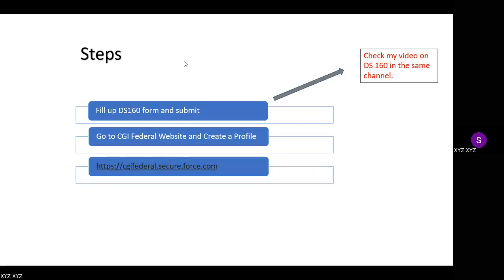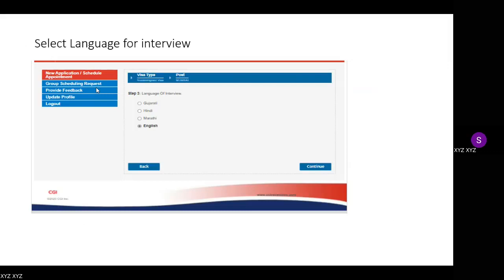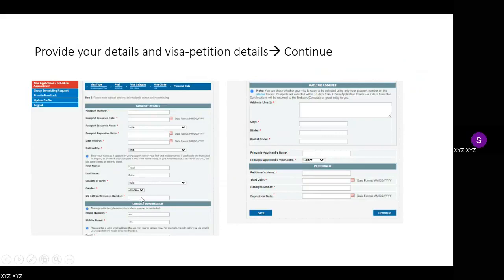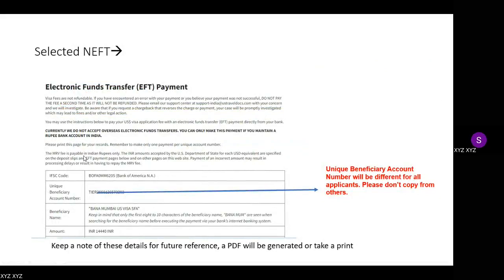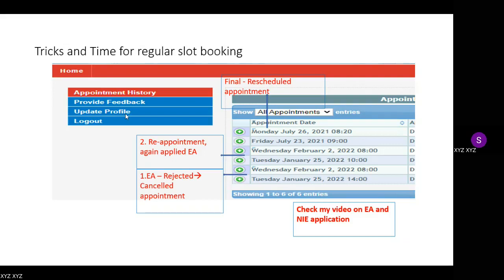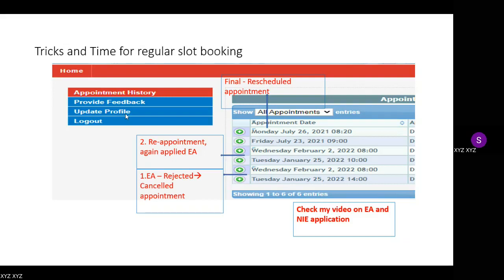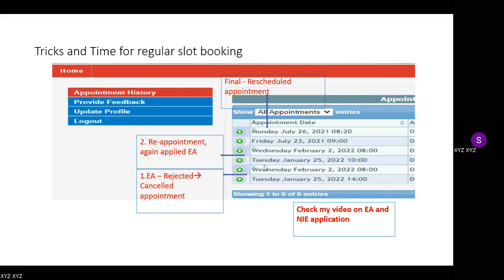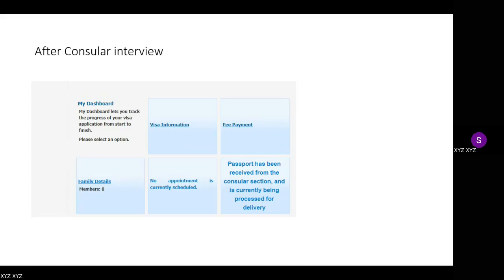US Visa Appointment- Slot Booking, Tricks and time to book slots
Watch this video to get an idea of US Visa appointment taking process.
When to check for Visa slots and other tricks.

Increase your chances of getting a regular slot.